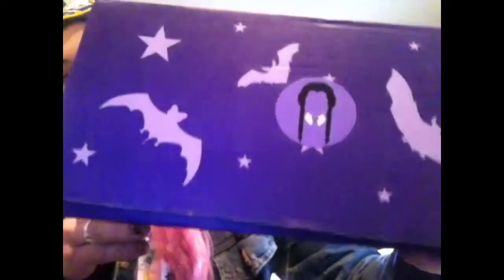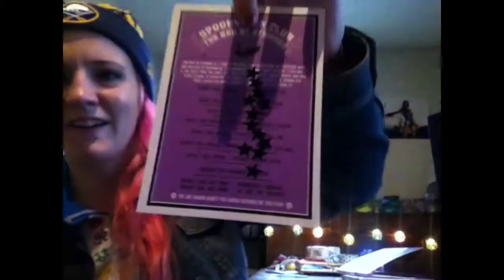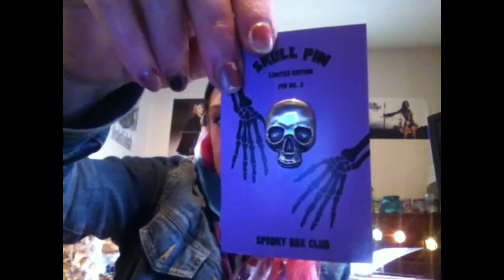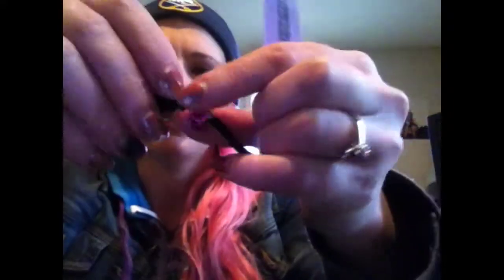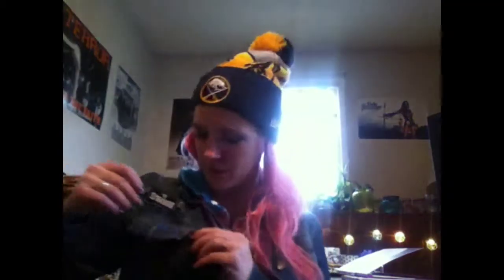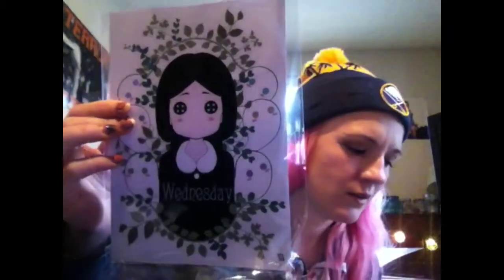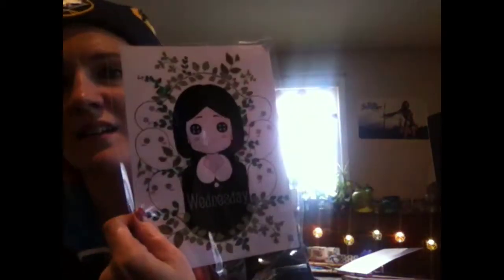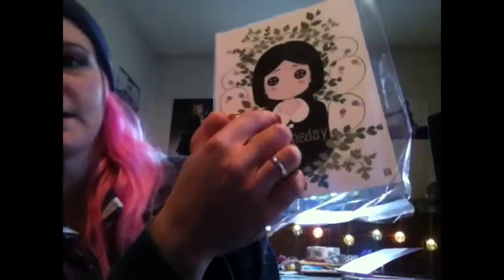Spooky box club: box of strange